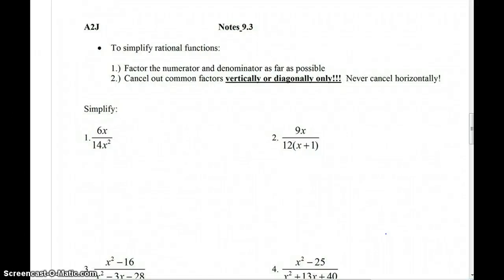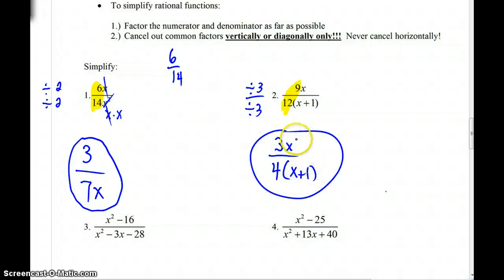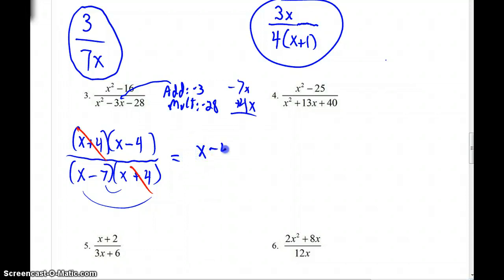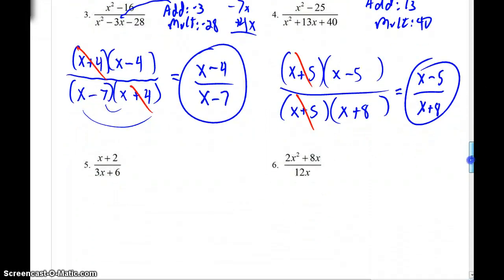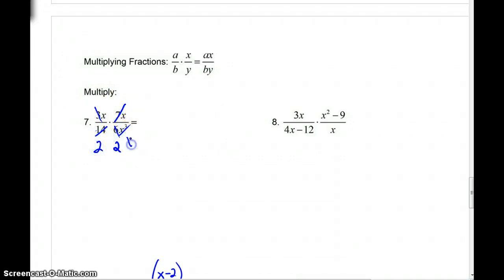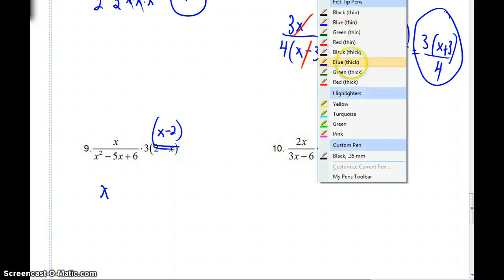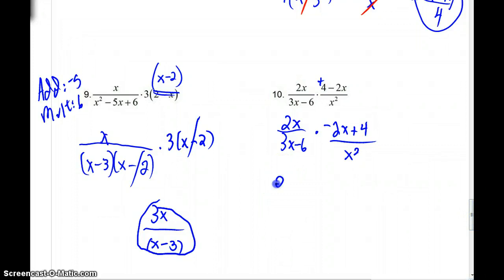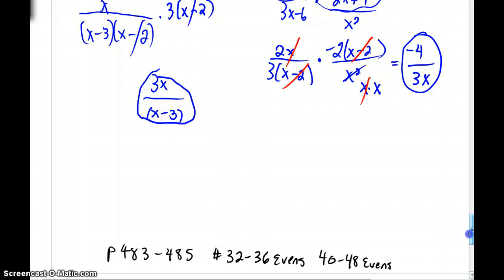9.3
impilfy rational expressions.